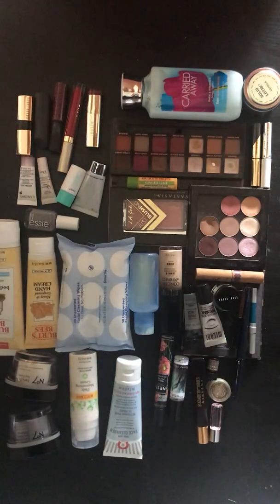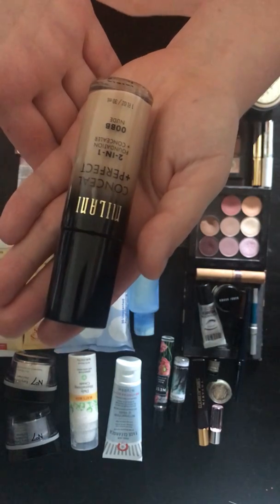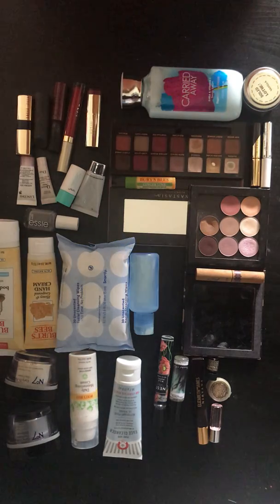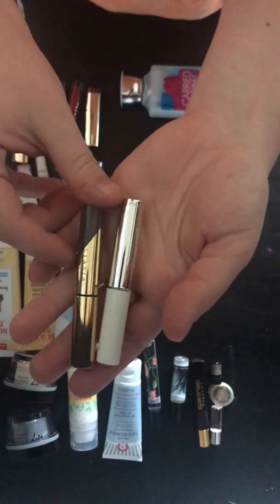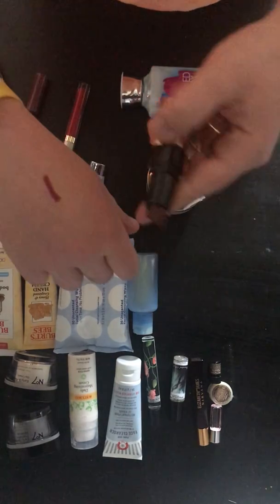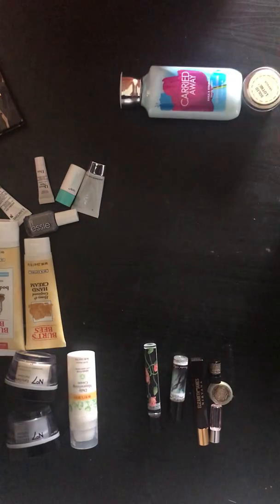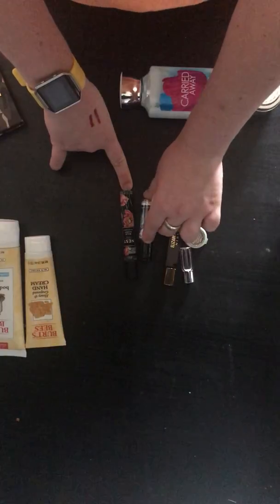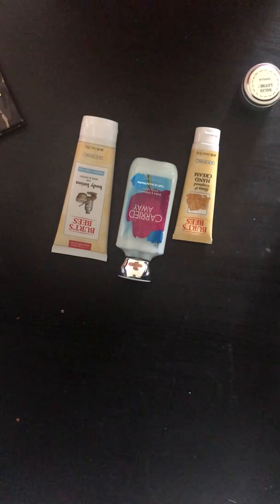January 2020 makeup inventory